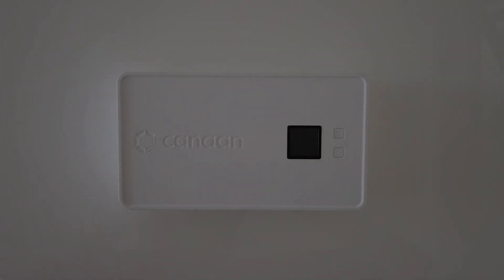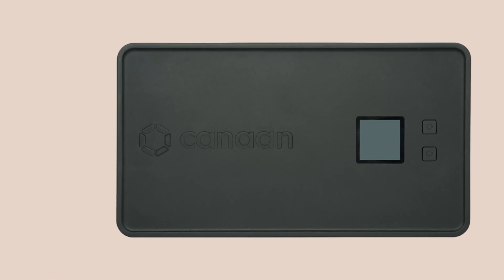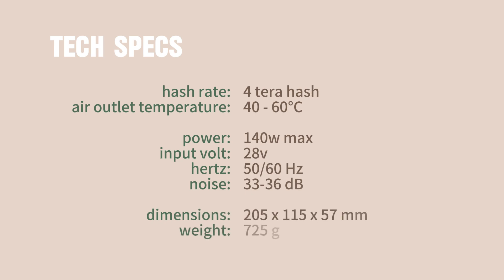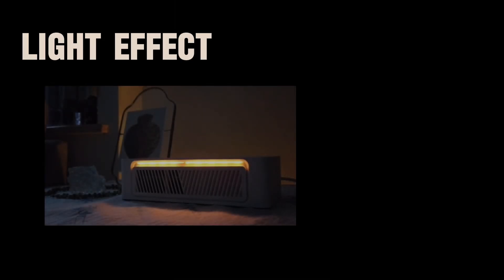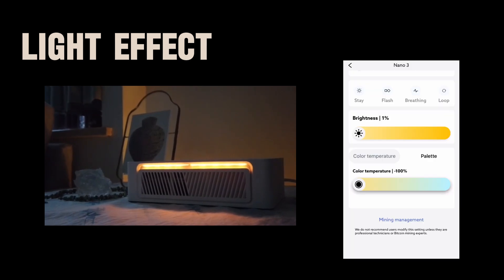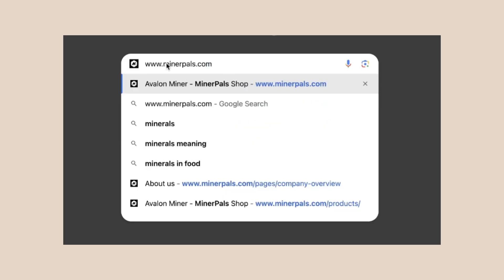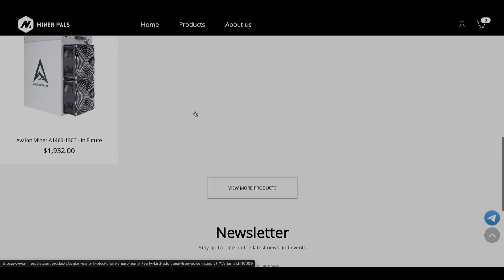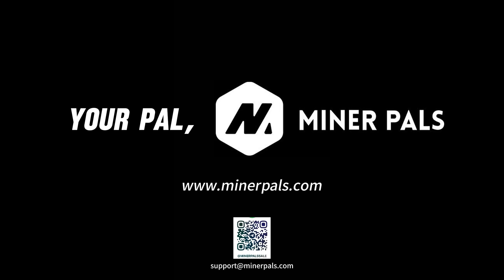Canaan's Avalon Nano 3 - Unlock the Fun of Mining, The Coolest Mini Miner for Your Smart Home!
-Canaasn's Avalon Nano 3
4TH/s , 140 watt , Home miner